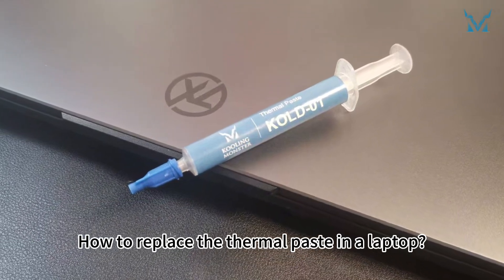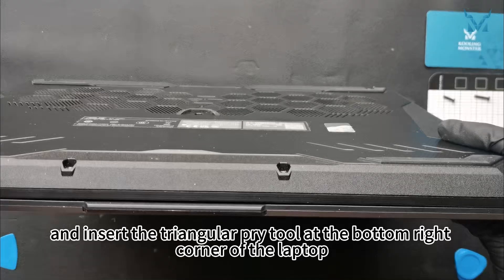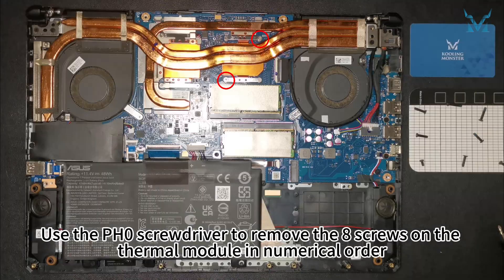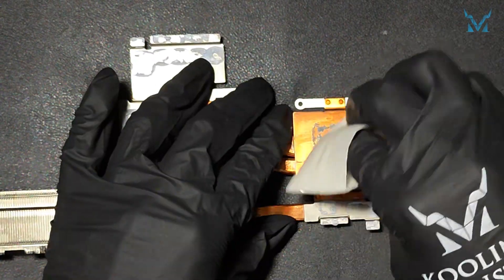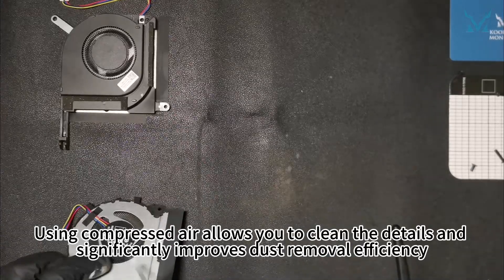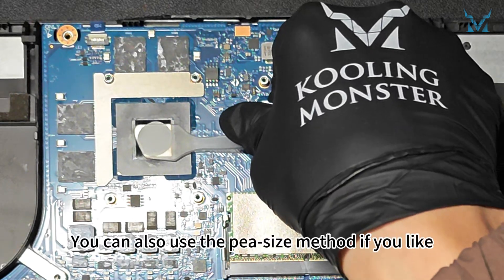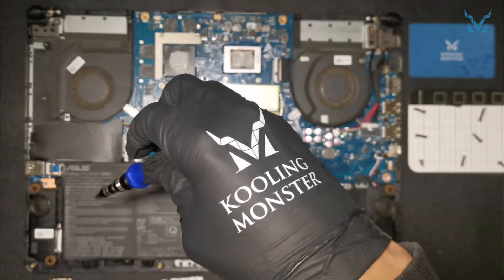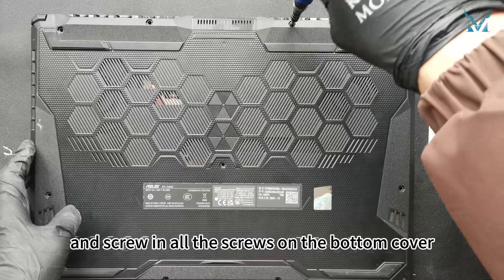Speed Up Your Asus TUF Gaming A15 2021 Prevent Overheating With Dust Cleaning & New Thermal Paste